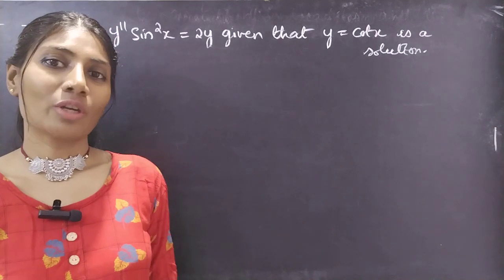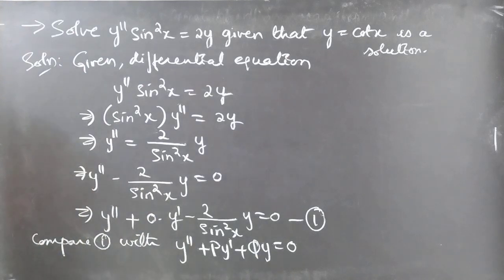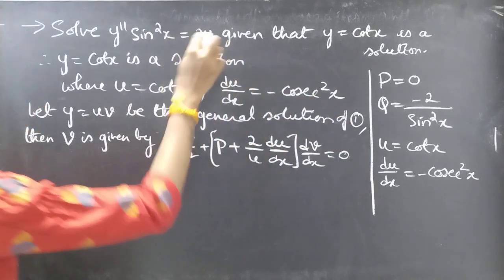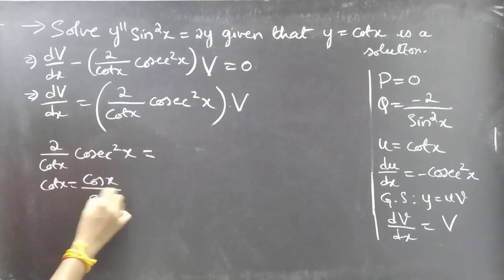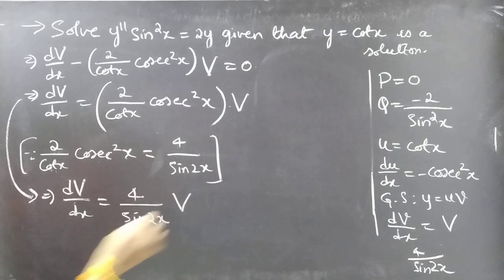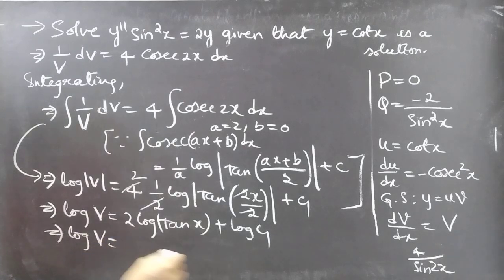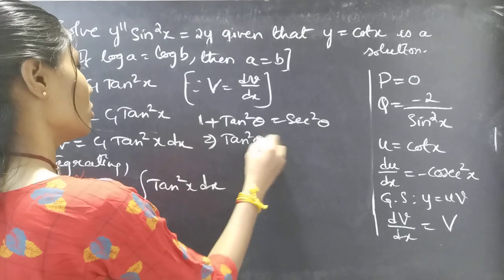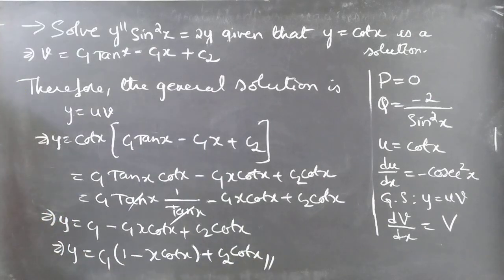y"sin^2x=2y given that y=cotx... Reductionoforder L970